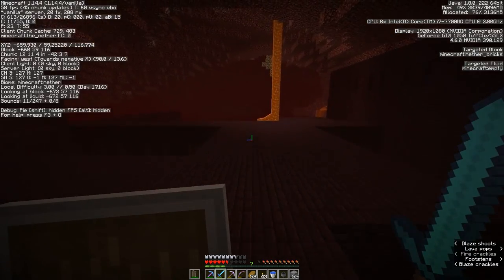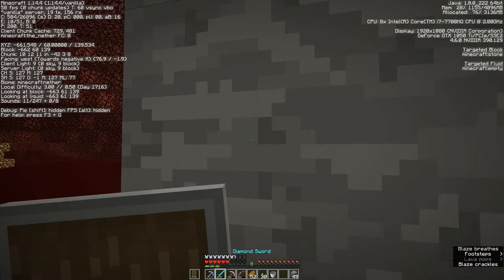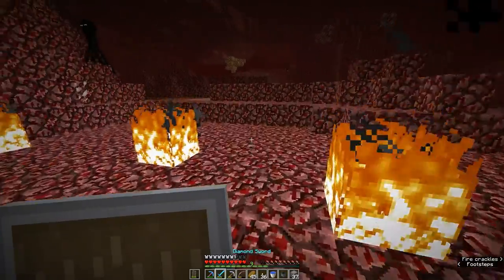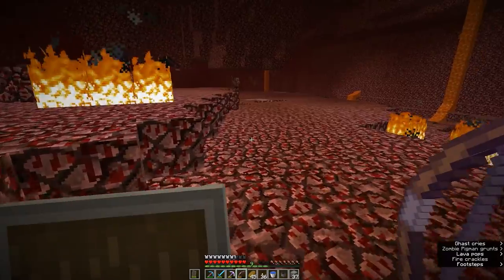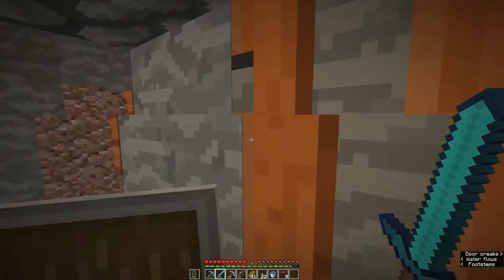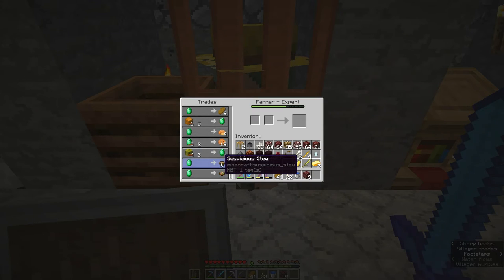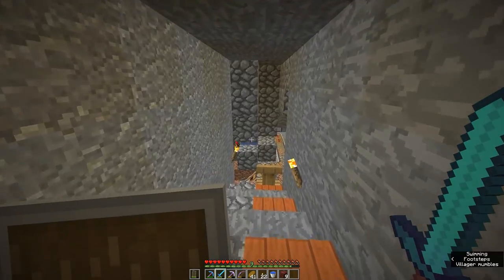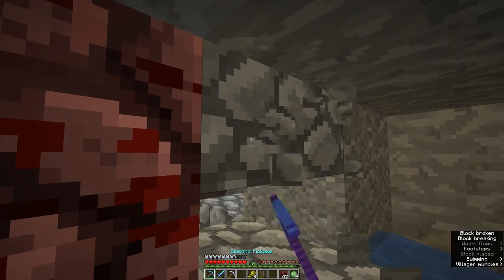Dapper Gaffe: S2E3 - A Terrible Fortress... Again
AirOhNeeUs finds and explores a nether fortress on the Dapper Gaffe server 'Non-Perdon'.

The audio is having trouble again, but the video quality is back to stay! I have started school again, so I may not upload as often as before, but I know you all won't mind (because everyone watching these is on the server already at this time).